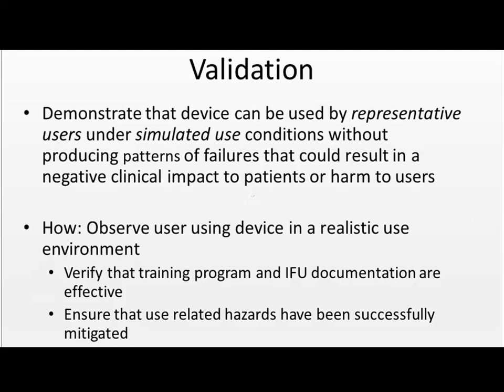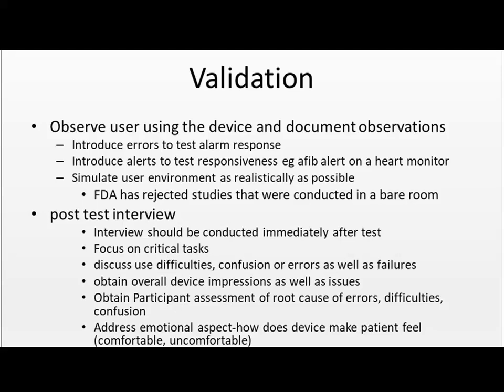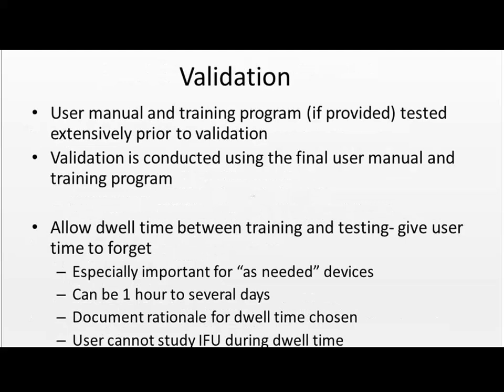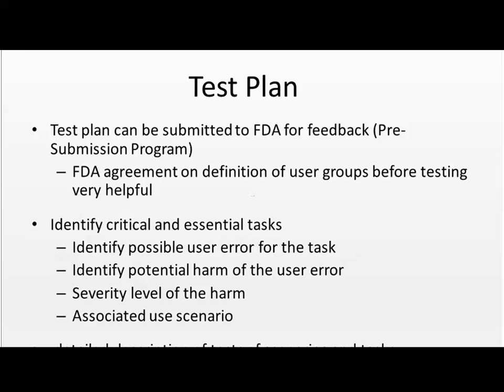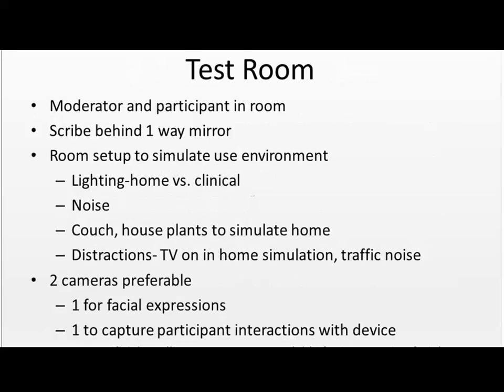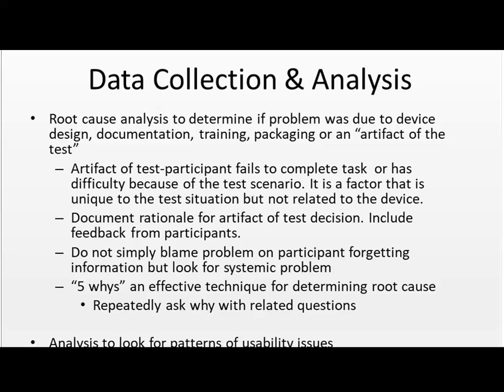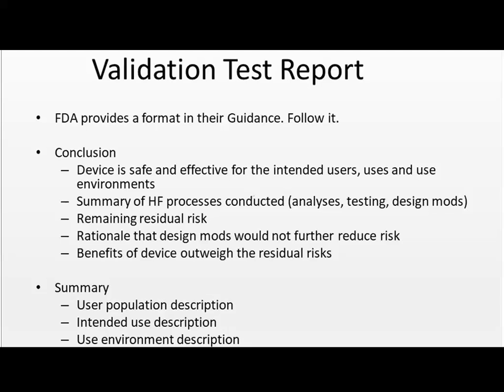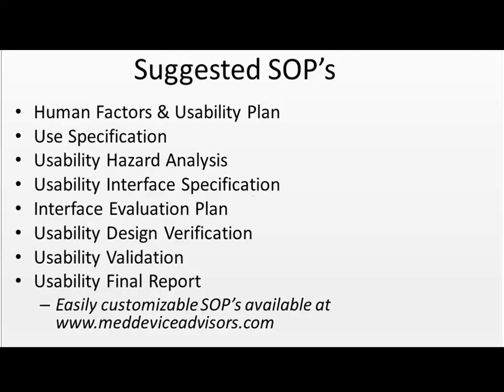How to Conduct a Human Factors Usability Validation